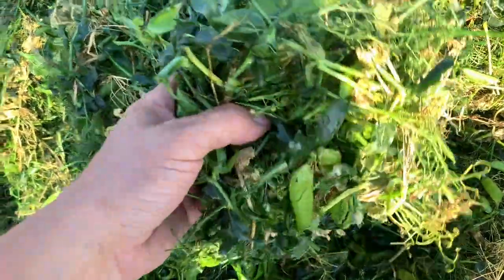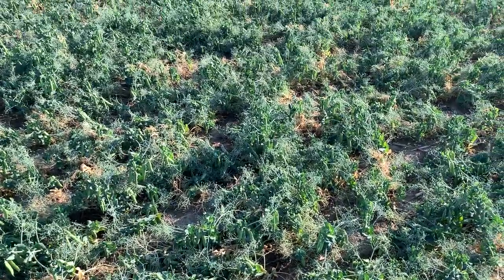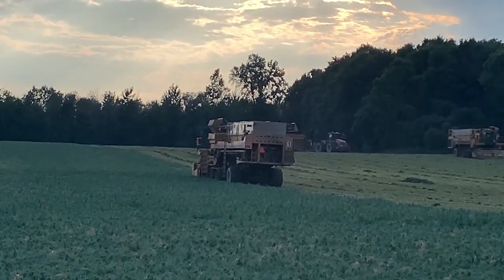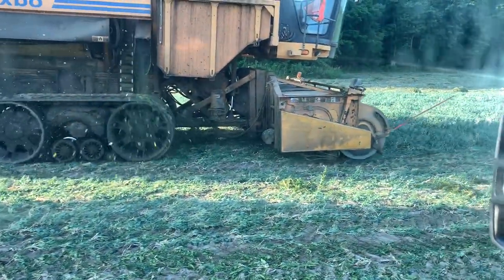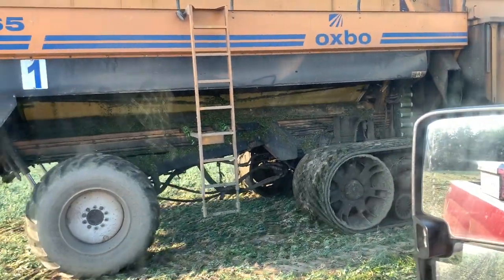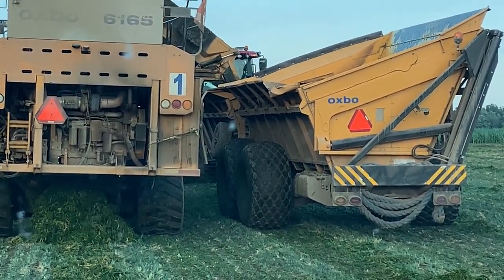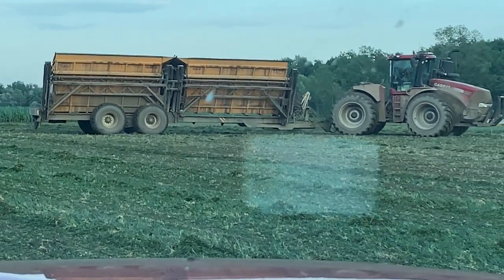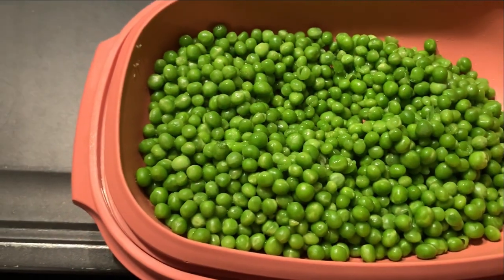Western New York Pea Harvest 2022!